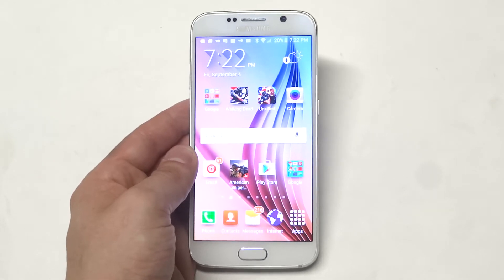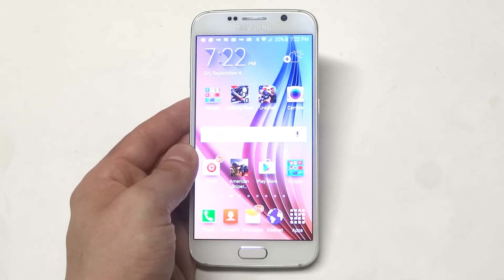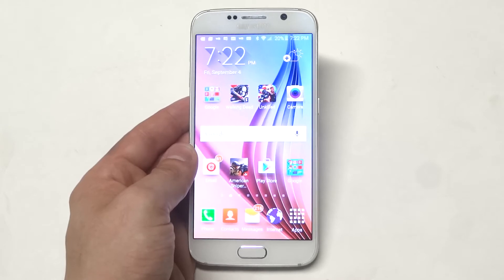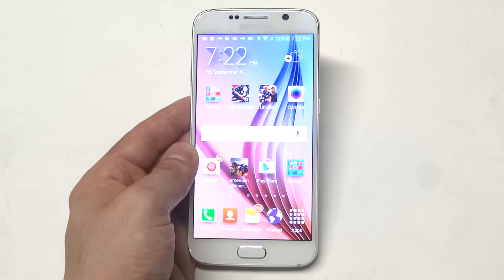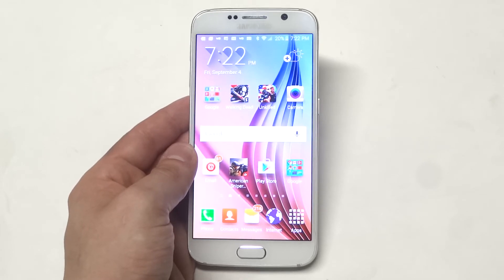Galaxy S6 Overheating Problems - Fliptroniks.com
Alot of the time if your galaxy s6 is overheating its most likely being caused by a third party app. You can verify this by starting your phone into safe mode to see if this is the issue. You can also try resetting your phone which can also sometimes fix the problem. If none of that worked I would contact your provider to see about getting a replacement or the warranty info on your galaxy s6.